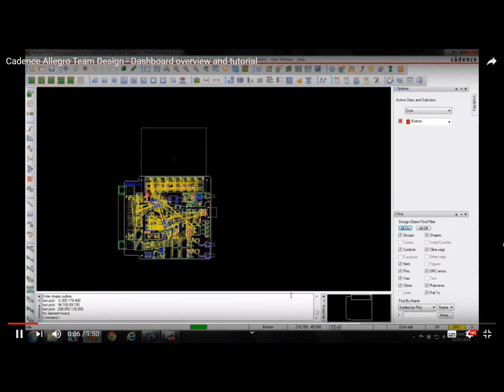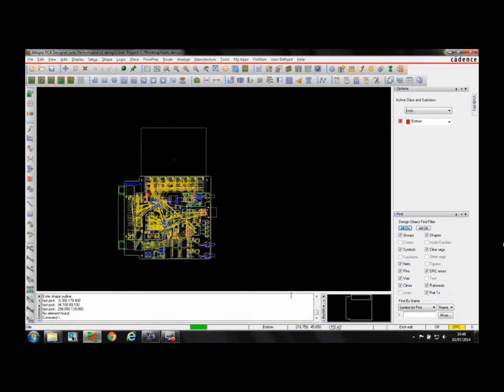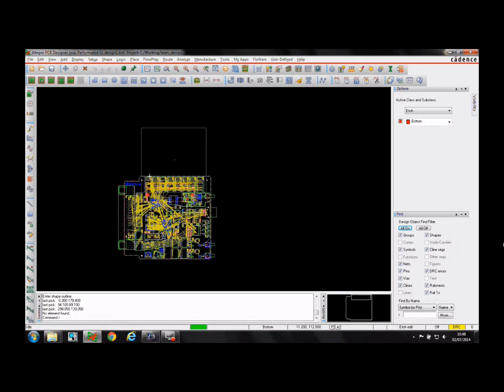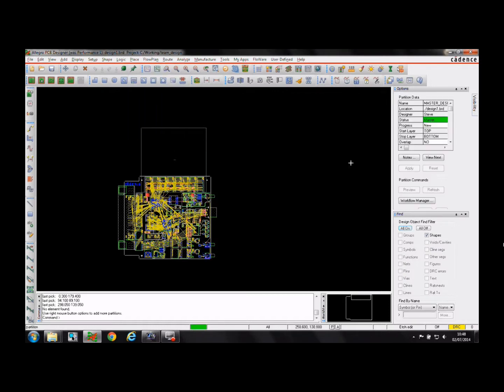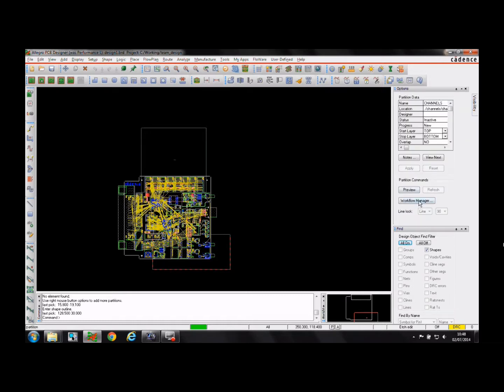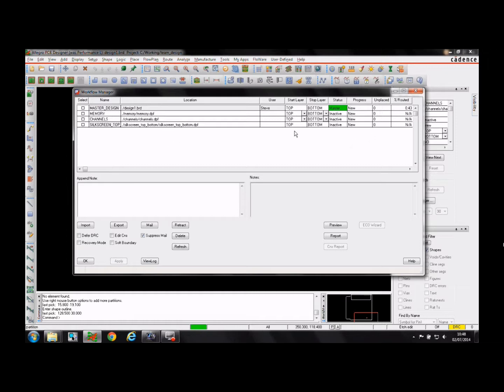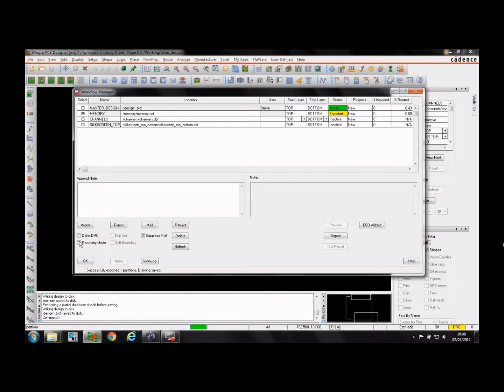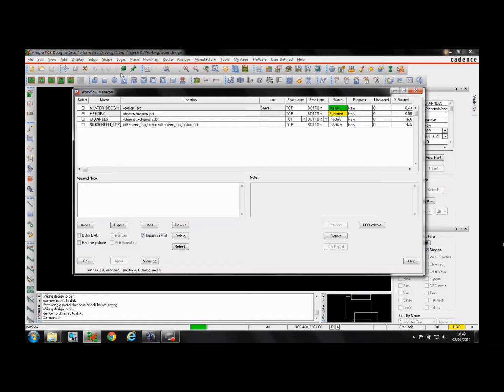PCB Team Design Option各切割區狀態與整合控制視窗